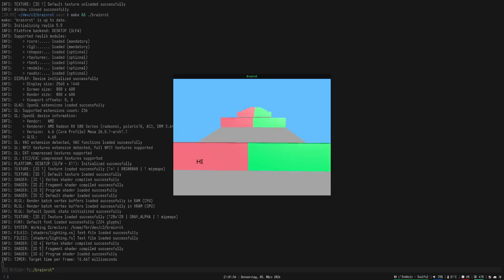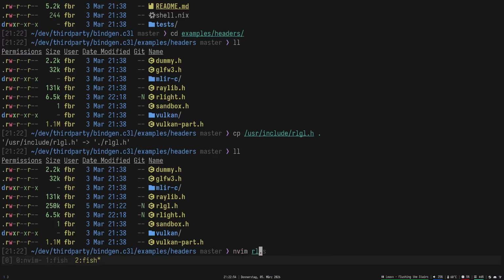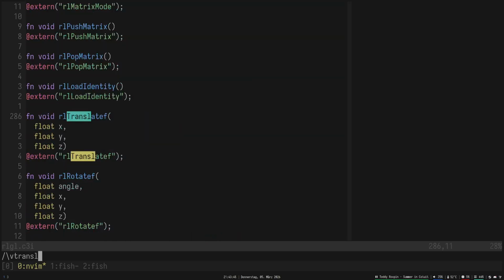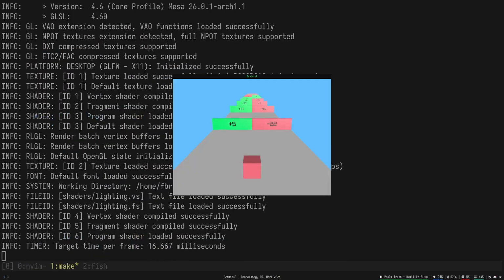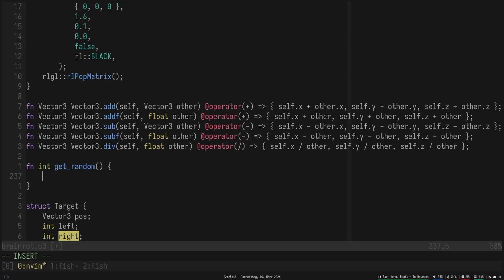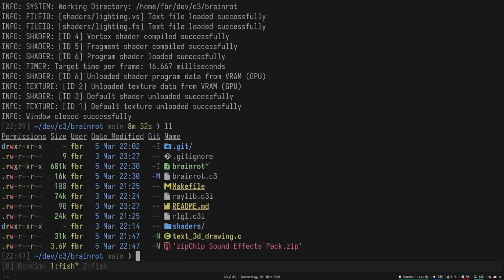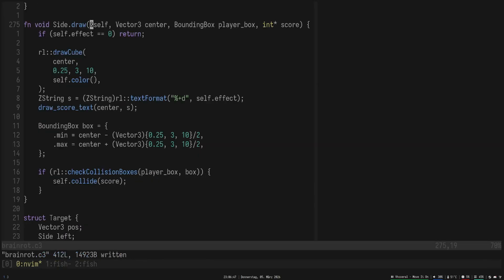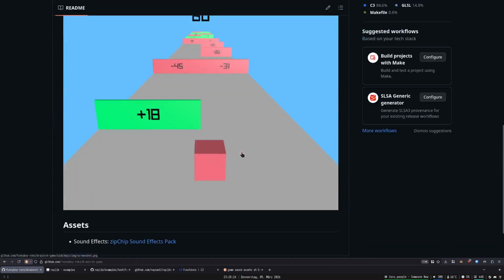Making a Brainrot Game in C3 (part 2) | 05 March 2026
Learning C3 and using it to make a brainrot game